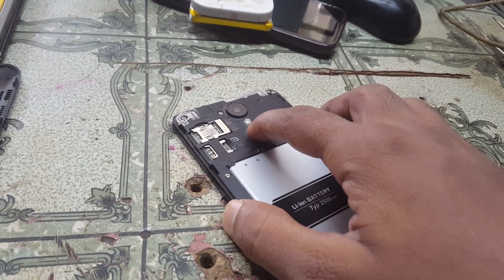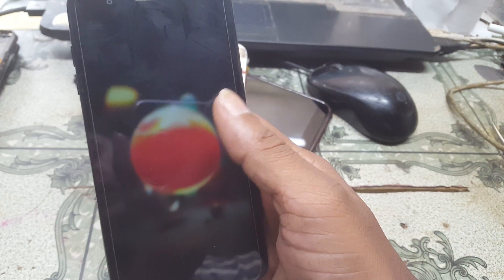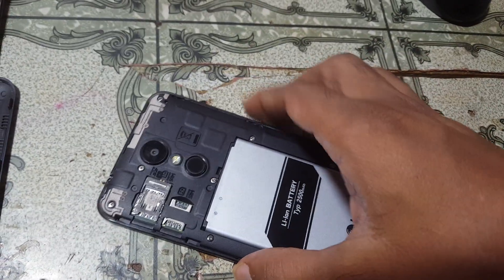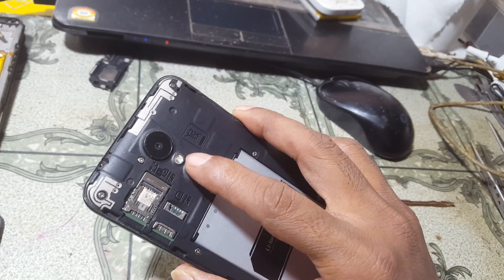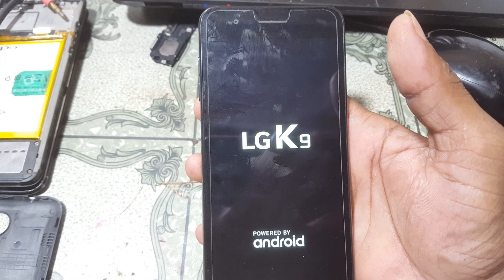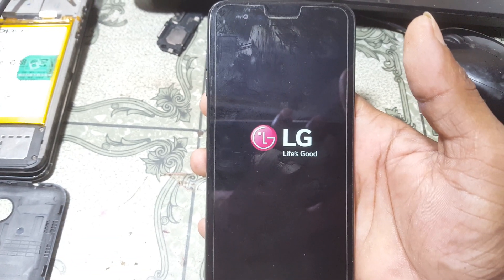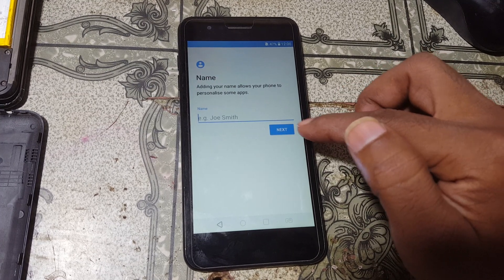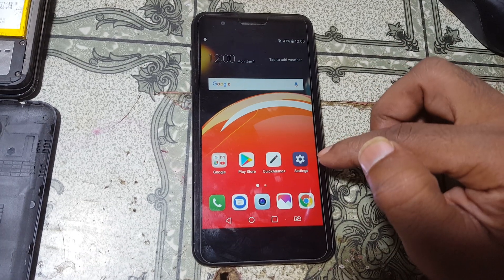LG K9 HARD RESET